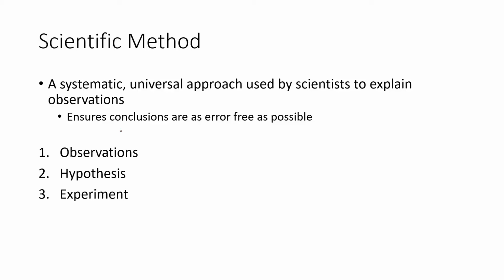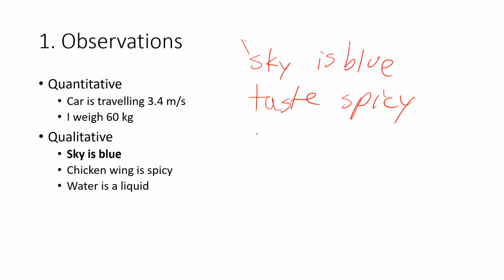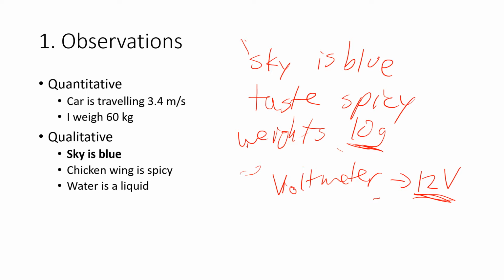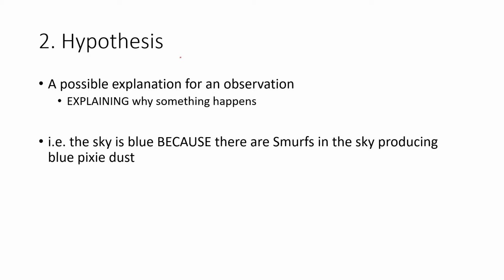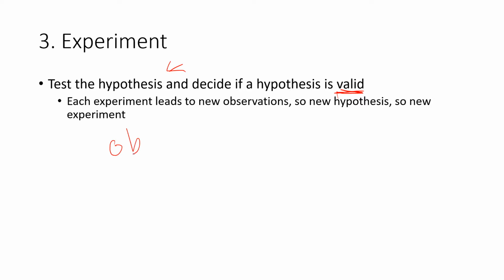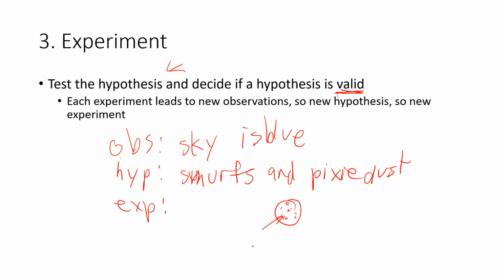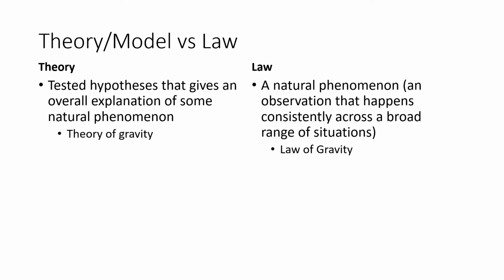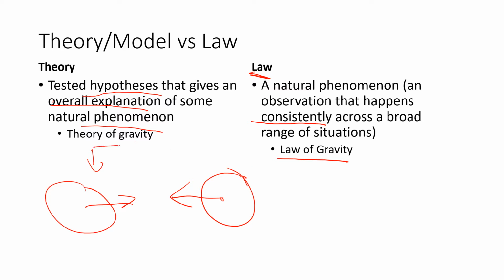Scientific method | The Free Online AP Chemistry Course